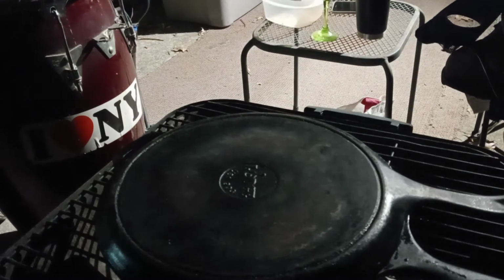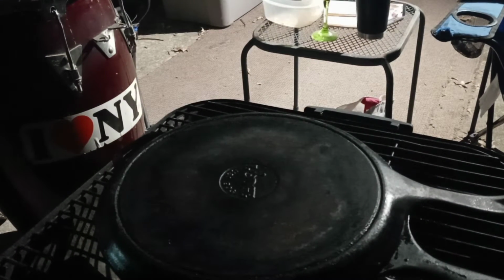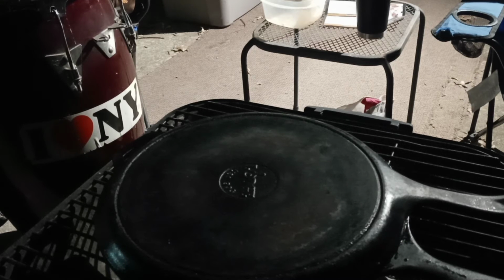Cooking Popcorn on the Grill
I decided to bring out the cast iron skillet and cook. My microwave went out so I decided to go back to the Old-school with the essentials. Just some popcorn seeds and some oil. I let that heat get hot made sure it was covered and it turned out just right. Lets take it back to the OLD school sometimes. Some of the Videos is about Living in Kansas City. And I have a lot about Learning. I try to keep it a little educational.